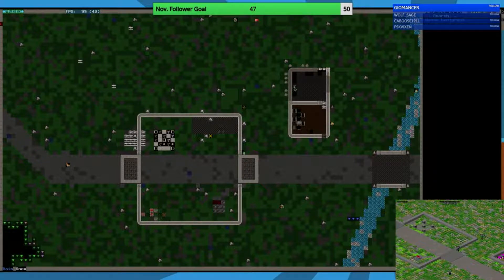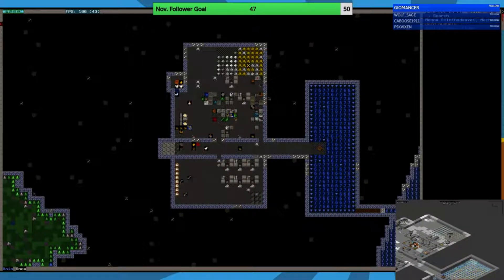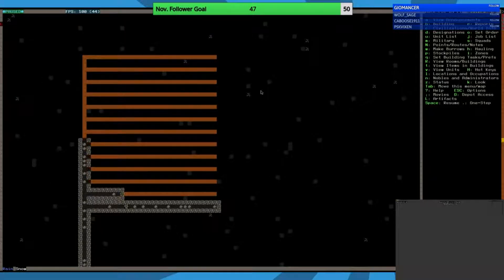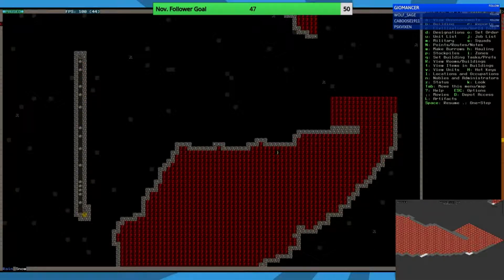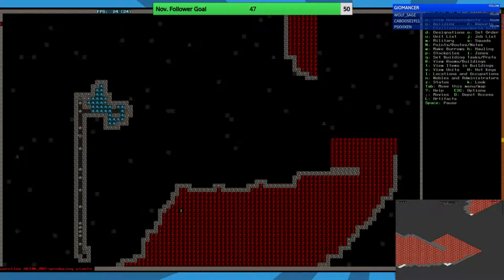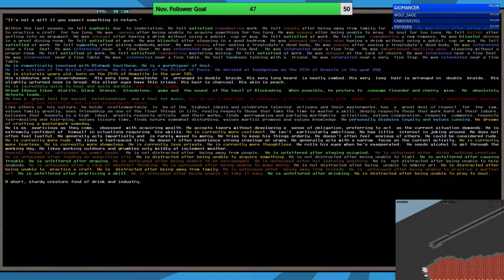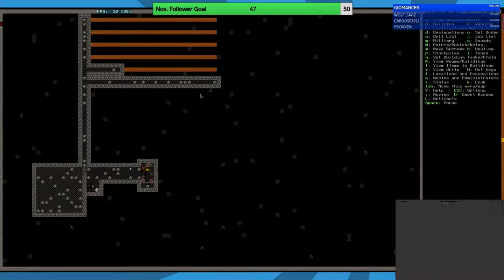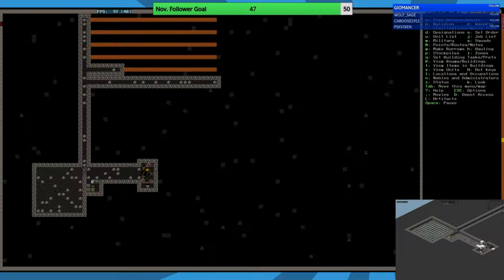Dwarf Fortress - Gateislands 16 - Digging That Sweet Blue Metal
Some dwarves find a road, block it off, and start to make a place people can visit.

Endcard Credits
Song: FOLK METAL WORLD TOUR - Shindehai
By: TAI REFLECTIONS / STARRYSKY